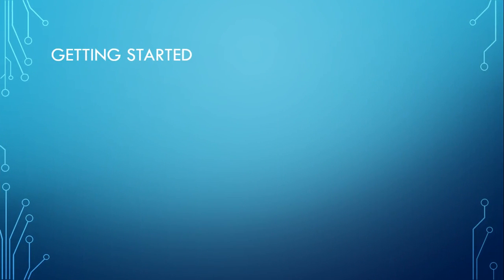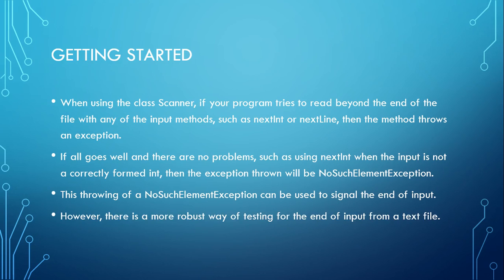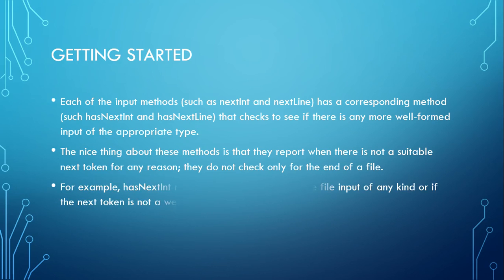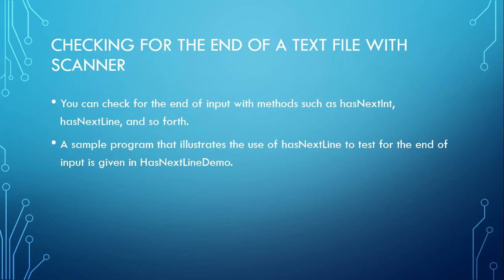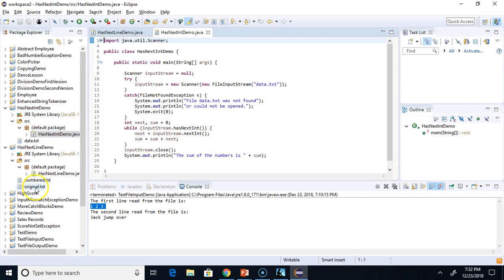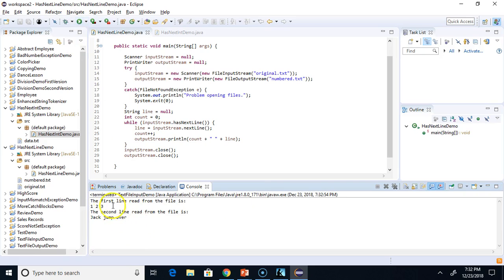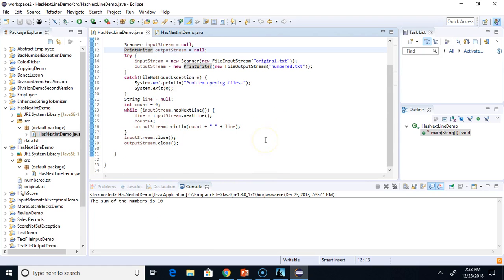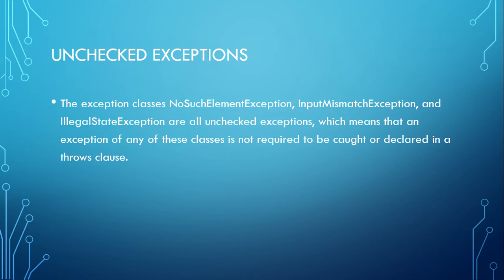4.5 Testing for the End of a Text File with Scanner